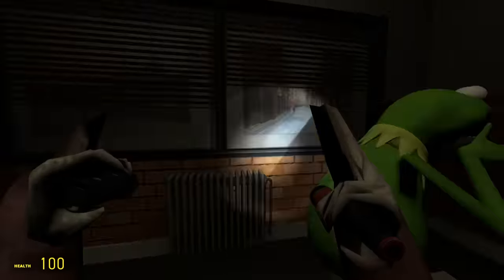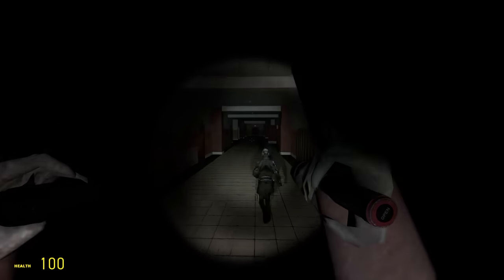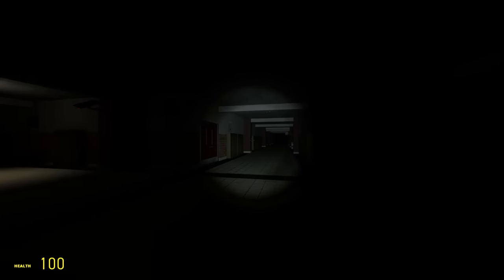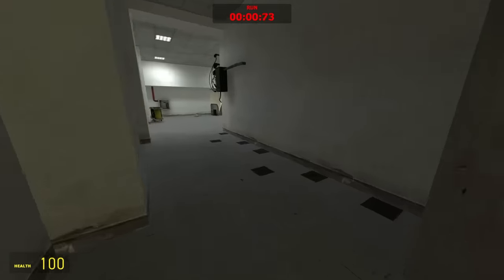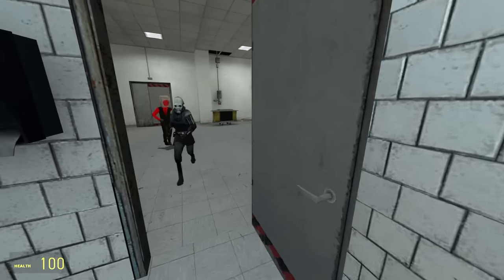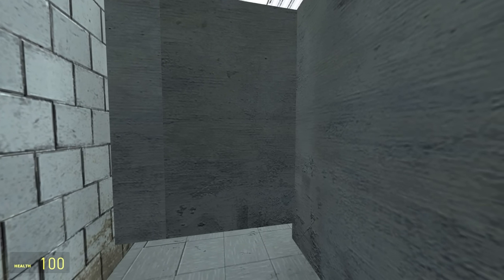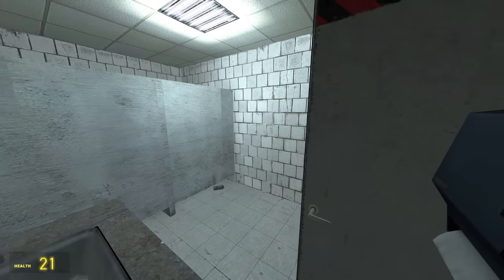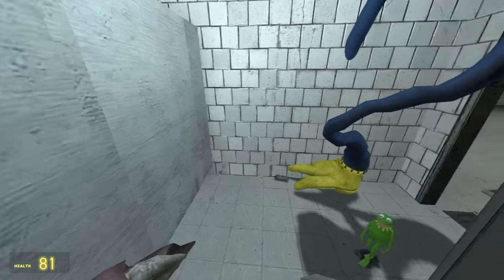NEW Nightmare Huggy Wuggy Nextbot Hide & Seek...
Break up with basic browsers.

zoom: @zoomrh
anthony: @LmaoMonster
tangy: @TangyDumplings
gent:@Gentoi